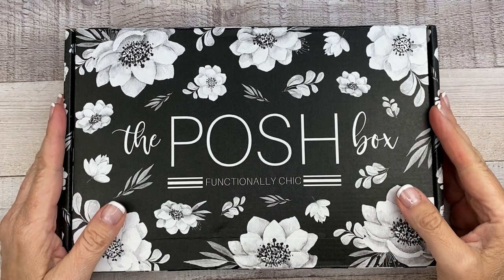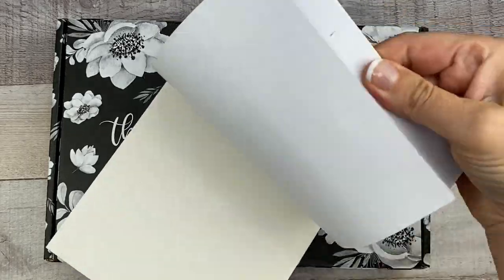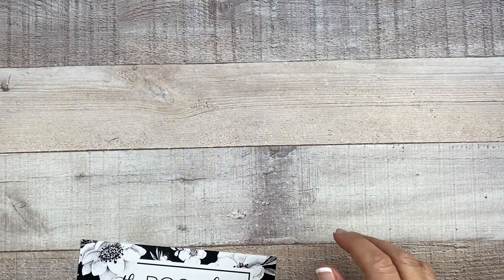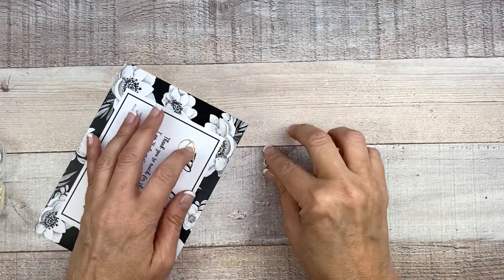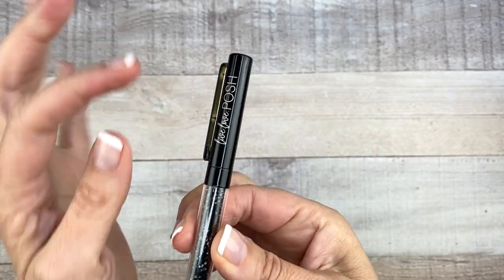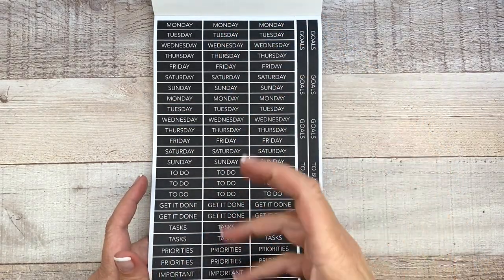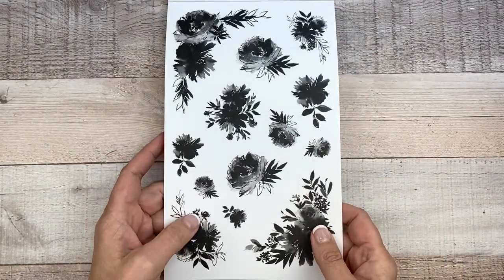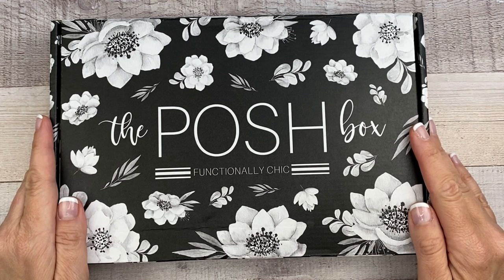NEW Posh Box - Functionally Chic! Unboxing Live.Love.Posh's latest Planner Box!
I love Live.Love.Posh products, so I was excited when Jessica sent this one my way!

LAUNCH DETAILS
▪️Thursday, July 22nd at 1pm (cst)⁣⁣⁣⁣⁣⁣⁣
▪️Cost: $49.99⁣ + $8 Shipping⁣⁣ ⁣⁣⁣⁣⁣⁣⁣in the US
▪️⁣⁣⁣⁣⁣⁣⁣⁣⁣Available to International Customers - shipping calculated at checkout
▪️Also RESTOCKING Wanderlust (lilac cover) and POSH SUMMER (yellow cover).

* W A N T  M O R E ?  J O I N   M Y   P A T R E O N !

Ring Light
Side Lights